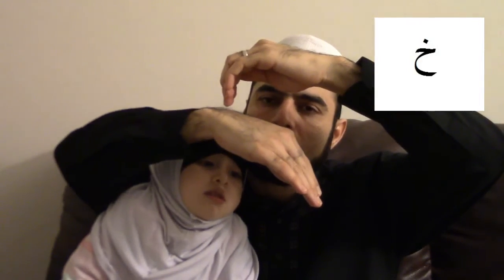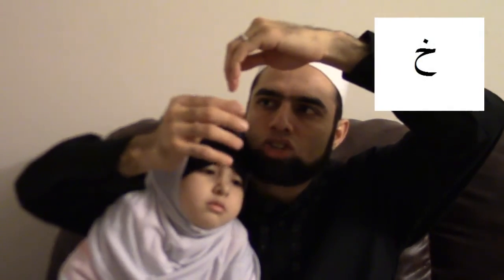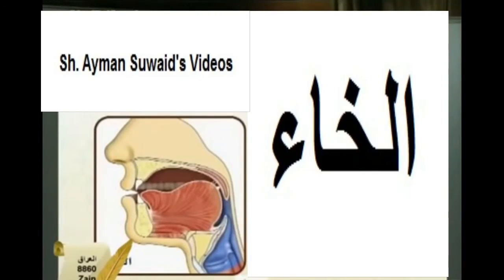learn the Arabic letters with Sh. Abdullah Khadra - part 1- throat letters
master the Arabic letters from native speakers
learn the letters that do not exist in English
professional tajweed series with one of the students of Shaikh Bakri Attarabishi (rahimahullah)